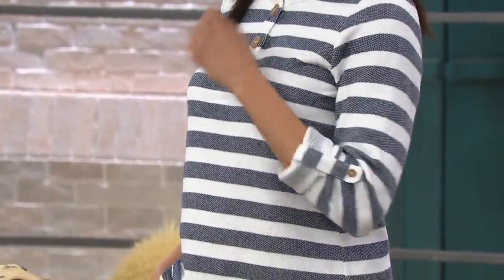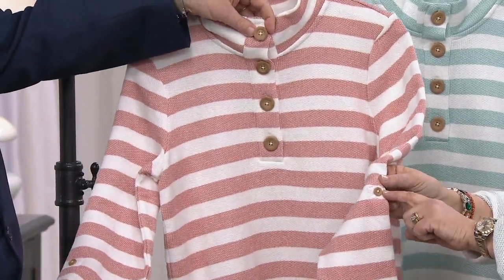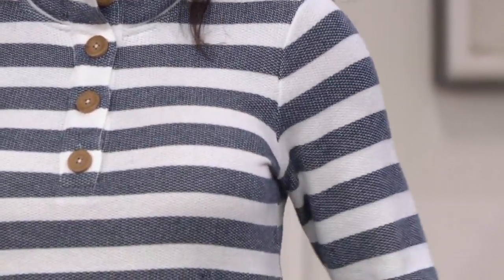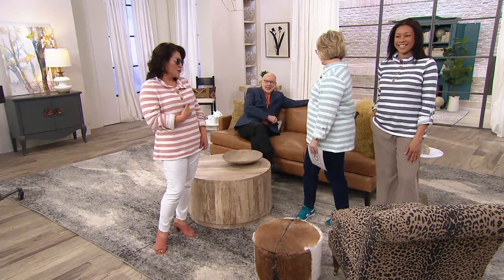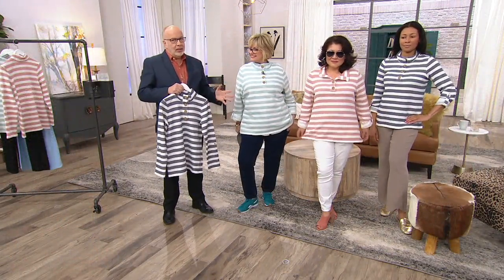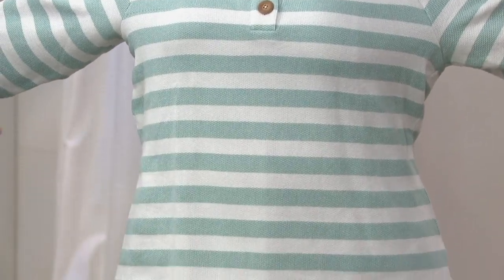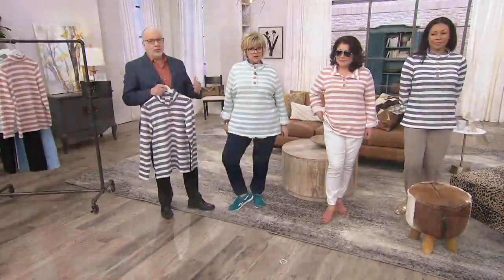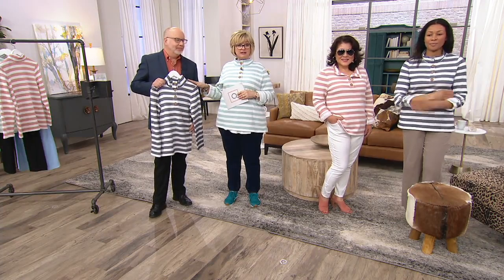Denim & Co. Active Texture Henley Long-Sleeve Top w/ Roll Tab on QVC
Denim & Co. Active Texture Henley Long-Sleeve Top w/ Roll Tab

Casual Fridays just got cuter with this textured top! Roll tabs on the sleeves are a lovely and convenient finishing touch. From Denim & Co.&reg; Fashions.